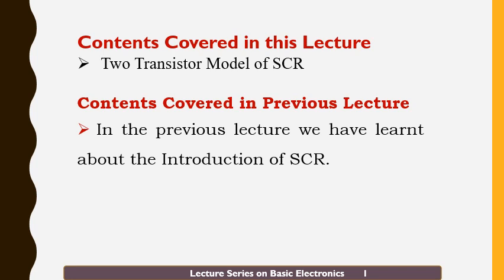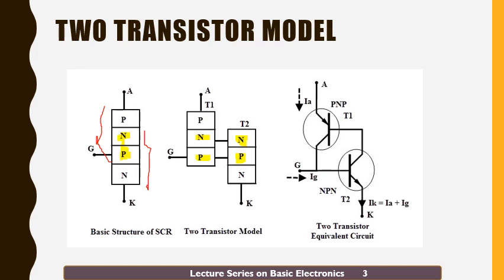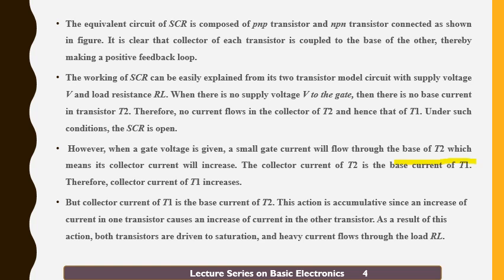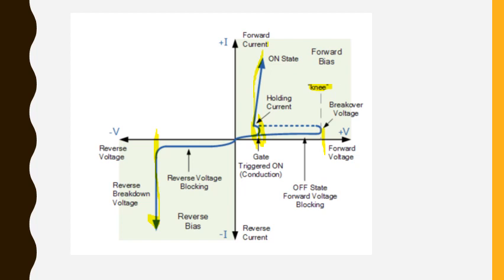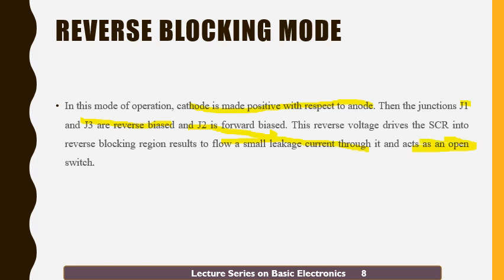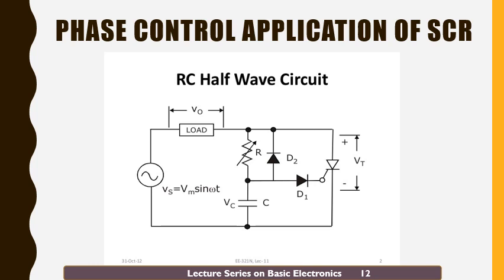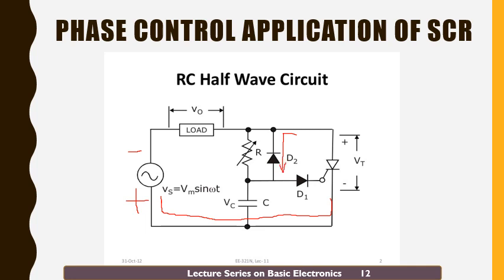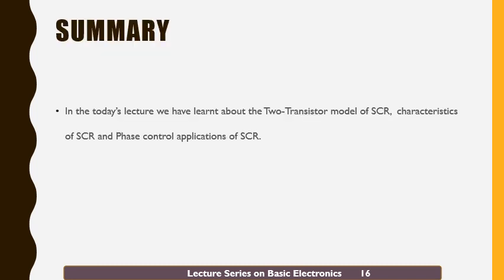Basic Electronics 18ELN24 moule2 L17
This video tells about the characteristics of SCR and Applicaion of SCR.